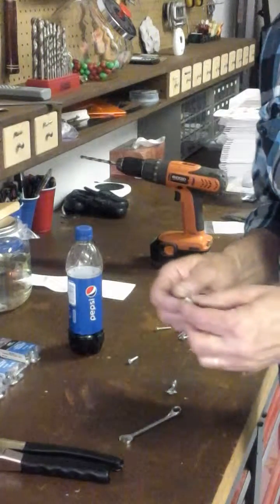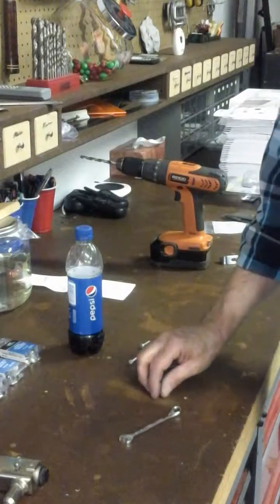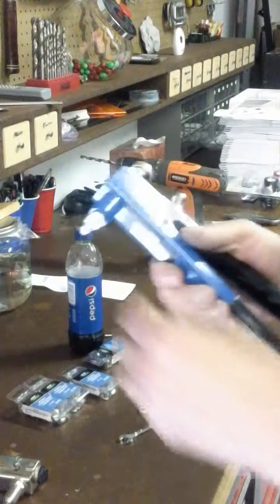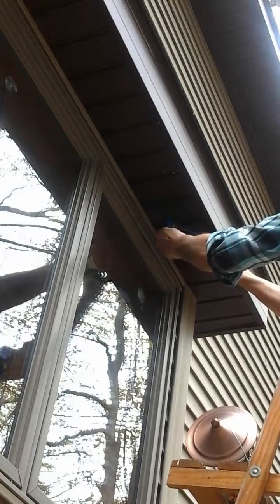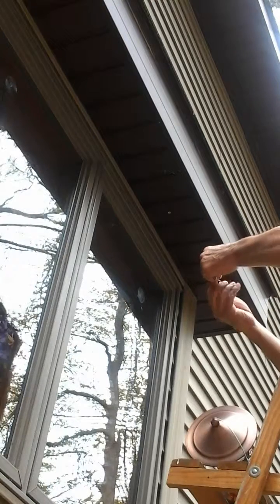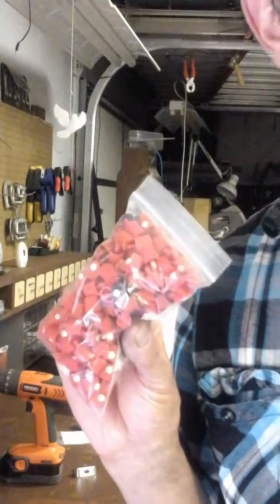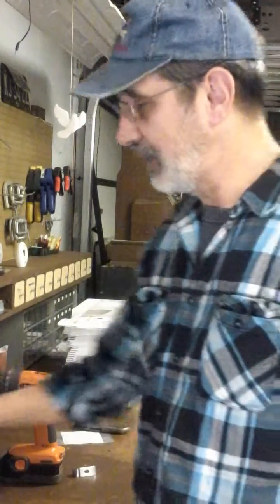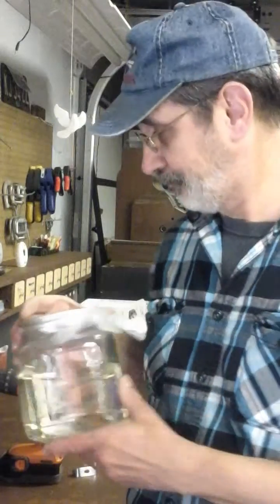15. Threaded inserts for a pop rivet gun.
This  is  how I fix things when I need threads in thin materials, like plexiglass or sheet  metal.